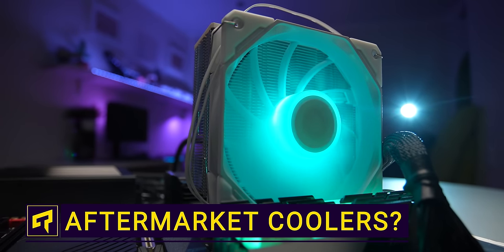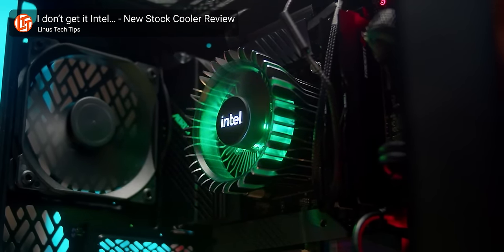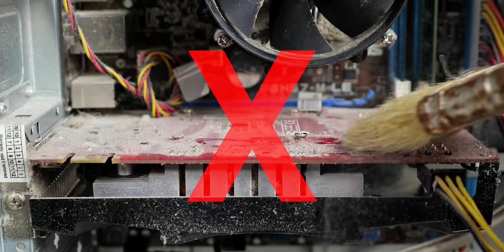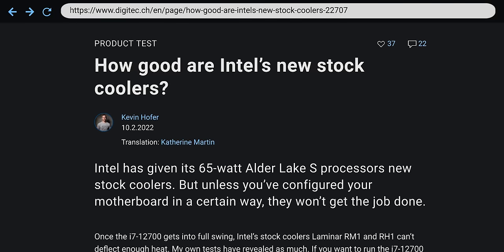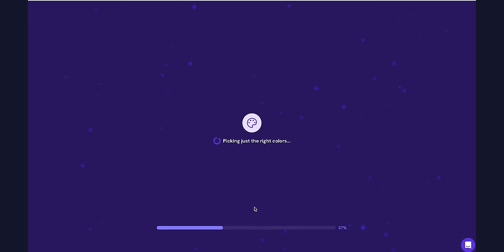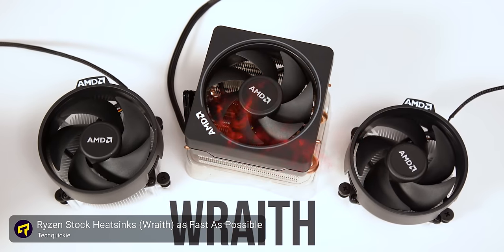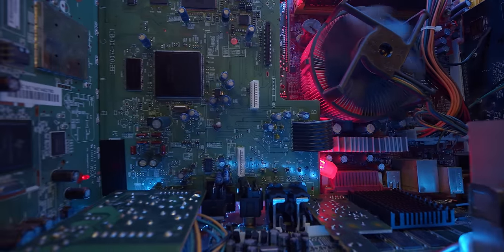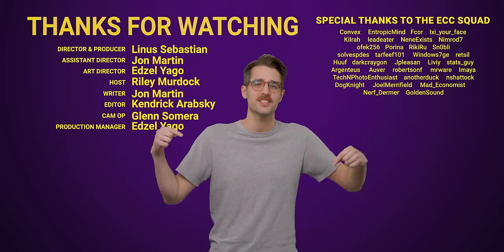Are CPU Coolers A Waste Of Money?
Do you really need to go out and buy an aftermarket CPU cooler, or is the stock cooler that came with your processor good enough?